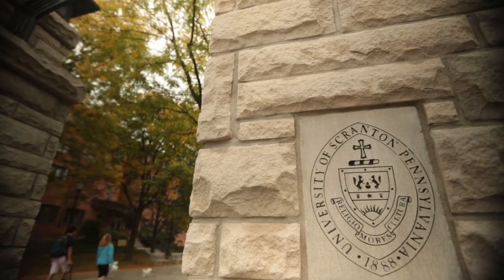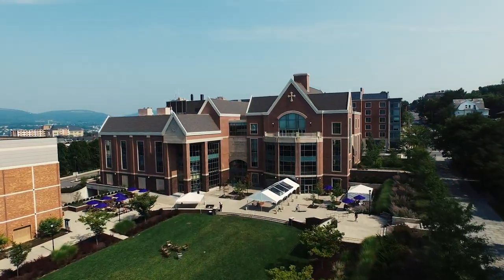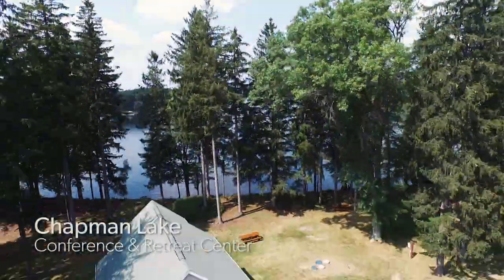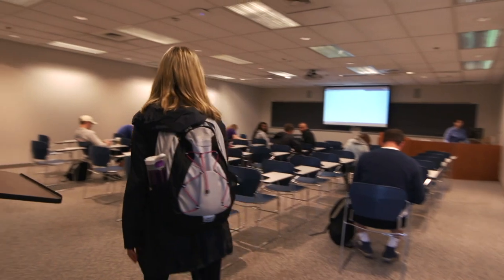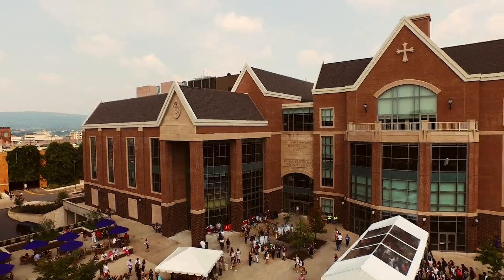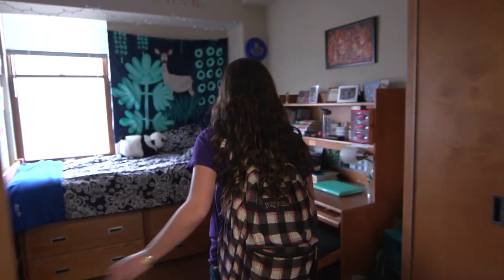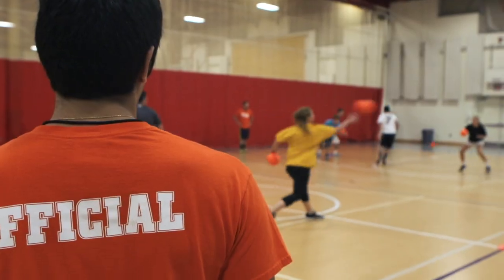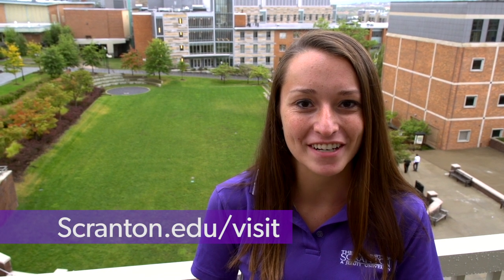The University of Scranton Guided Campus Tour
Join our student ambassadors as they take you on our tour of our beautiful 58-acre campus. Check out the hub of our campus, The DeNaples Center, where students gather and enjoy outstanding dining options, our state of the art academic facilities, library, fitness center, theater, dorms, and more!